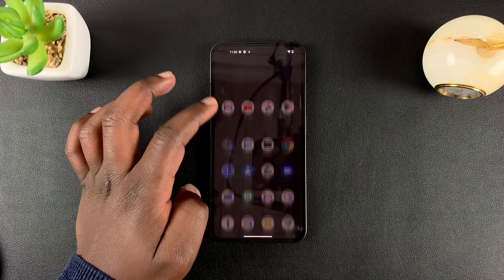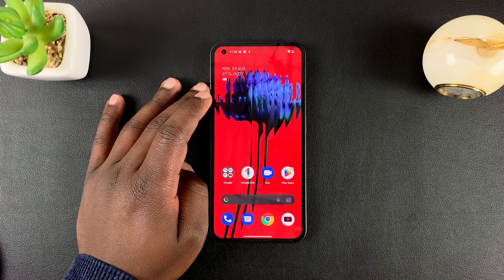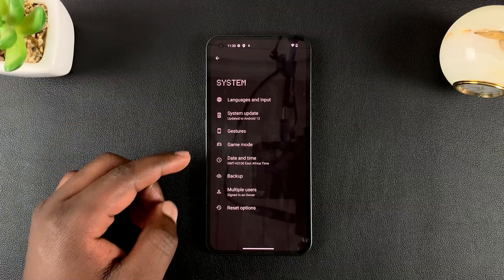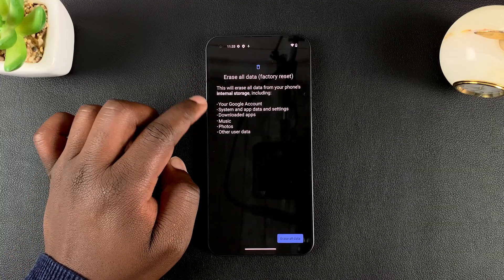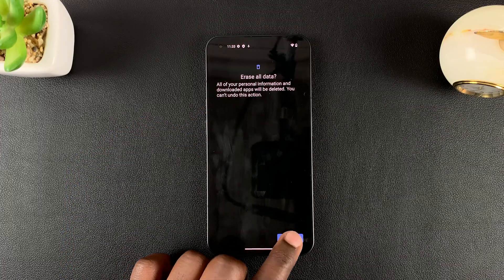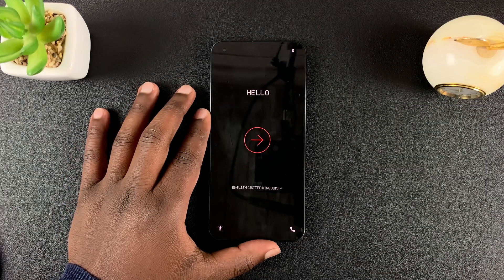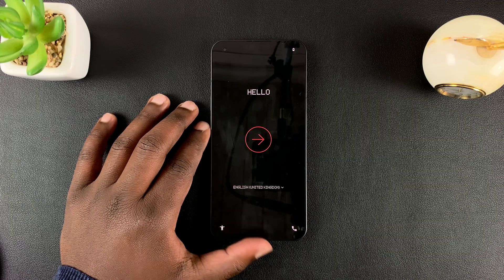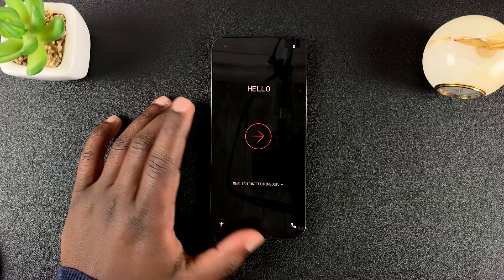How To Factory Reset Nothing Phone (1)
Learn how to factory reset your Nothing phone. This video will show you how to perform a soft reset that will wipe clean your phone and set it back to the factory default state.

You can reset your Nothing phone in case you want to sell or give it away. You can also do this just to wipe all data and start on a clean slate.

Cell Phone Tripod Adapter